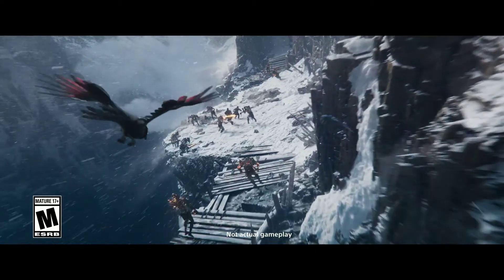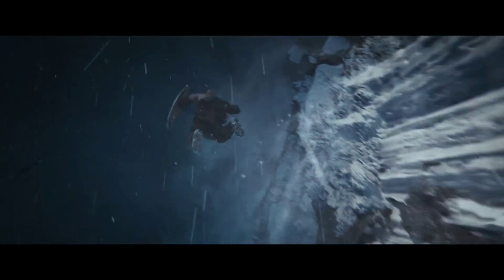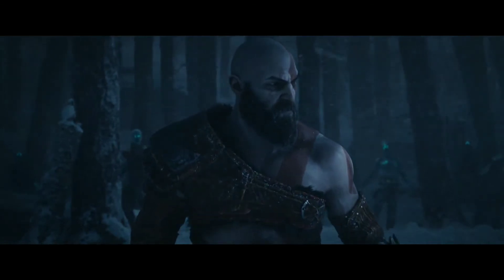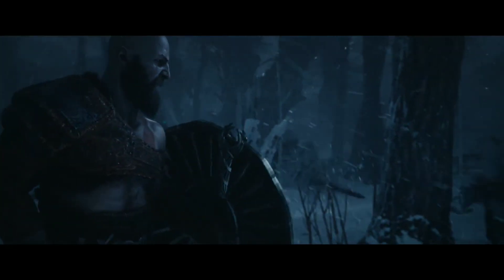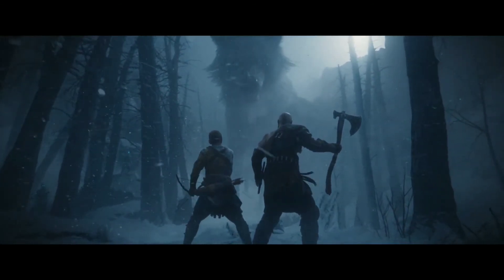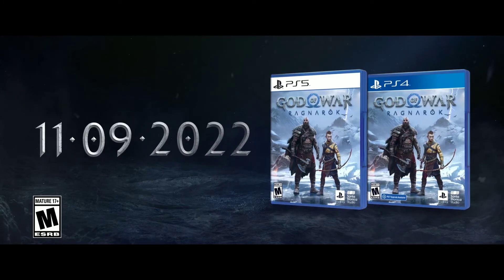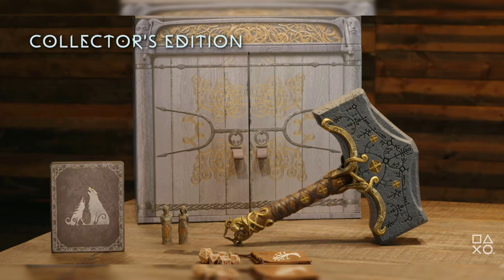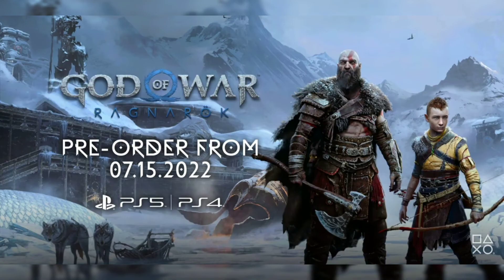God of War Ragnarök: New Father And Son Cinematic Trailer Has got Insane Details😱You Cant Miss This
God of War Ragnarök : Father and Son Cinematic Trailer Has got insane details if you just watch the trailer closely and in slow motion.The trailer looks really aweasome when played in a slow speed rather than normal. I Just decided to share the video with you guys.
I hope you guys will enjoy the video.

God of War Ragnarök is an upcoming action-adventure game developed by Santa Monica Studio and will be published by Sony Interactive Entertainment (SIE). It is scheduled to be released on November 9, 2022 for the PlayStation 4 (PS4) and PlayStation 5 (PS5).[1] It will be the ninth installment in the God of War series, the ninth chronologically, and the sequel to 2018's God of War. Loosely based on Norse mythology, the game will be set in ancient Scandinavia and feature series protagonists Kratos and his teenage son Atreus. Serving as the finale to the Norse era of the series, the game will cover Ragnarök, a series of events that bring about the end of days, and depicts the deaths of some of the Norse gods, which was foretold to happen in the previous game after Kratos killed the Æsir god Baldur.